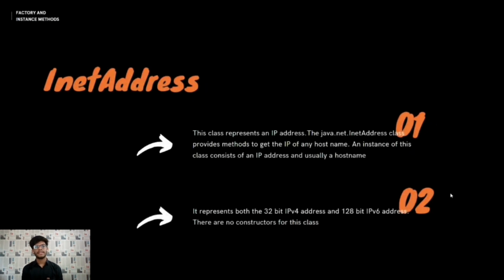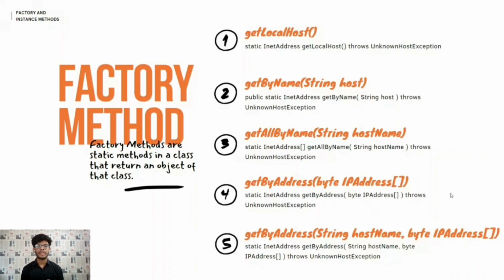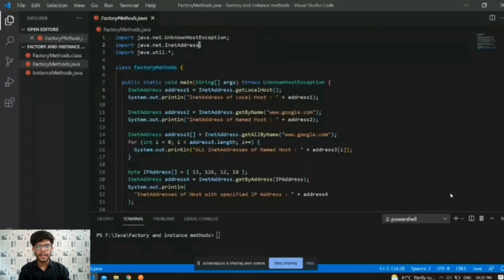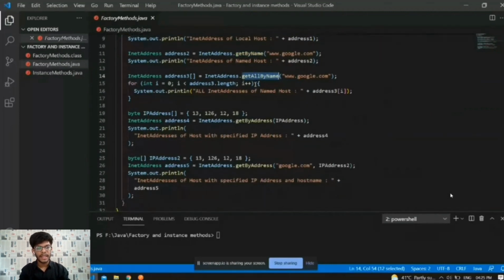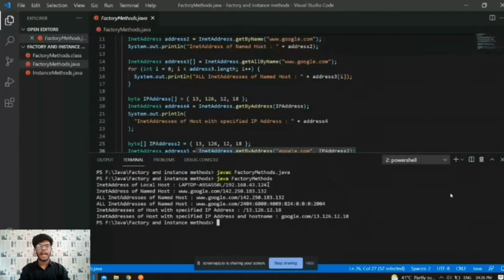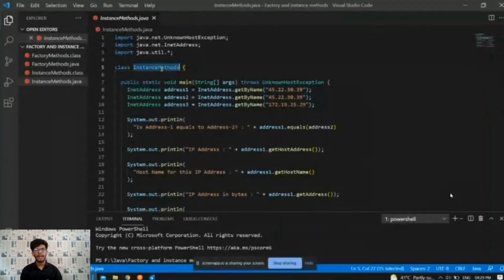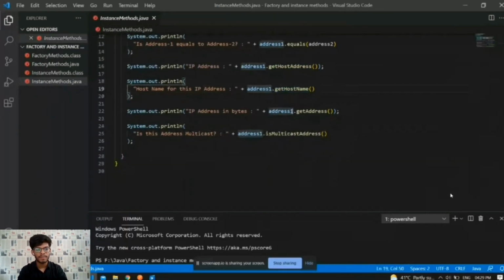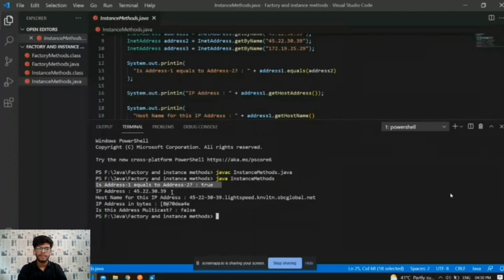Factory methods | Instance methods | InetAddress class in Java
Topics that we'll be covering in this video

1. InetAddress class in Java
2. What are factory methods
3. Examples of factory methods
4. What are Instance methods
5. Examples of Instance methods